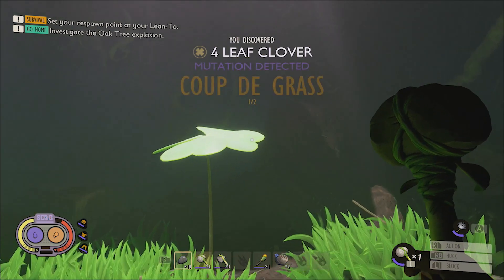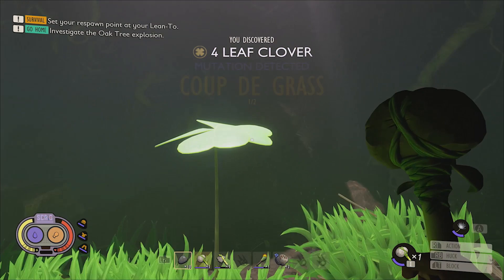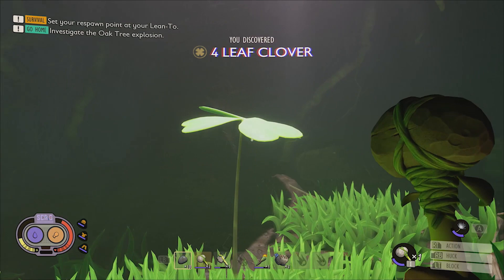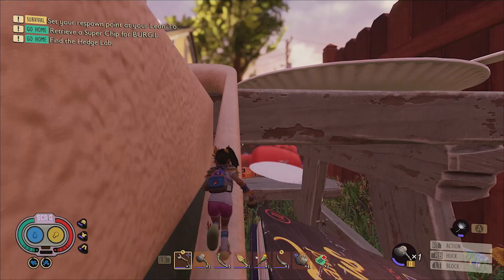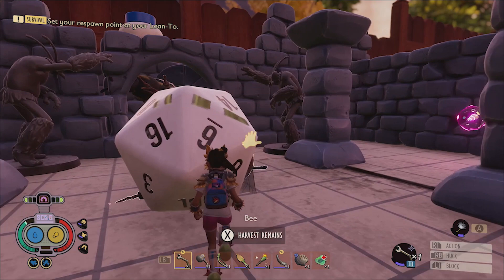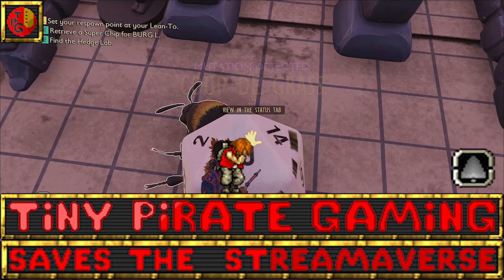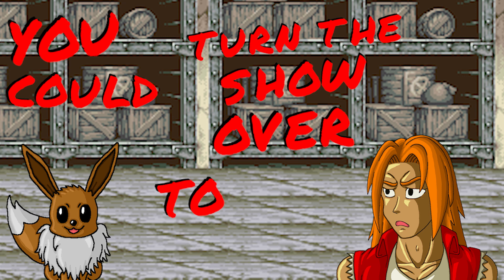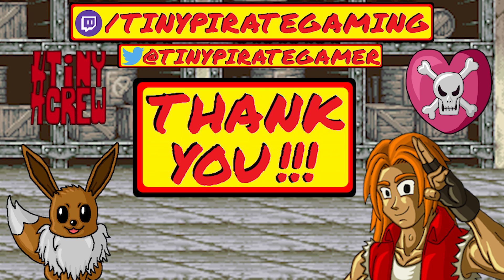CRITICAL Attack Boost Grounded How to UNLOCK and UPGRADE COUP DE GRASS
How to UNLOCK Coup de Grass Mutation Grounded the Tutorial
This tutorial will show you how to find the Four Leaf Clover Landmark
Where to find Four Leaf Clover in Grounded
How to Upgrade Coup De Grass Mutation
How to increase critical hits in Grounded
Featuring Maps to help you find things!
Also a Flex Seal Parody presented by Sparkle the Super Powered Fox Rabbit (The Editor)
And MORE...